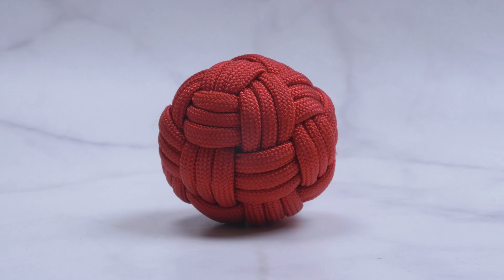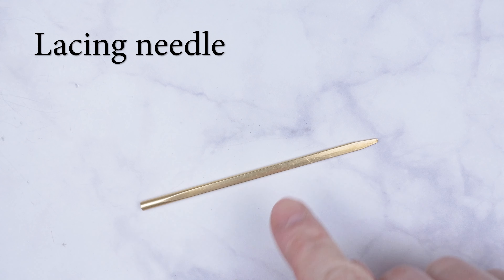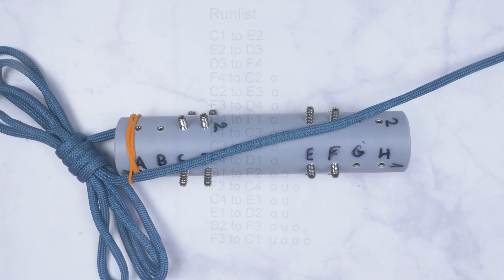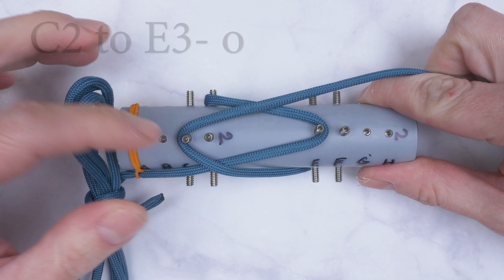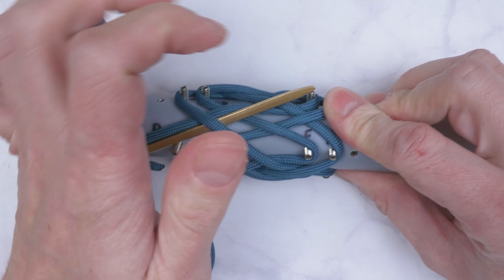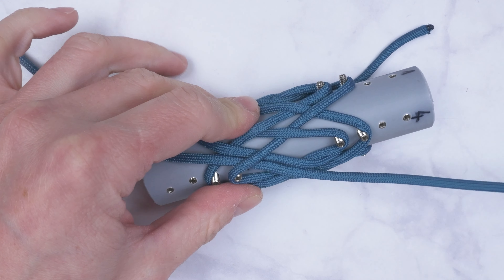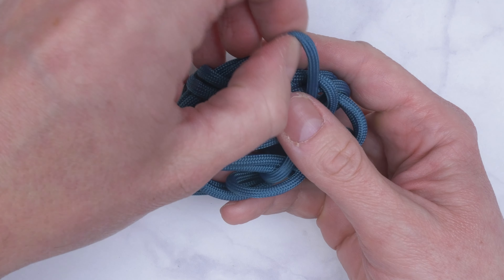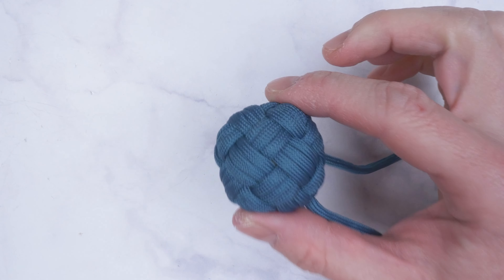24 facets globe knot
In this tutorial we tie a 24 faceted globe knot. This one is fast to tie and quite common in covering spheres.
I this video I cover a 25mm sphere with 3 passes of 550 paracord. I prefer using 30mm cores when I have them around though.